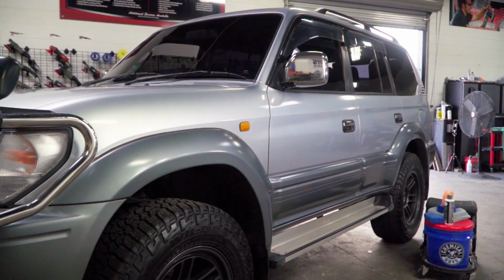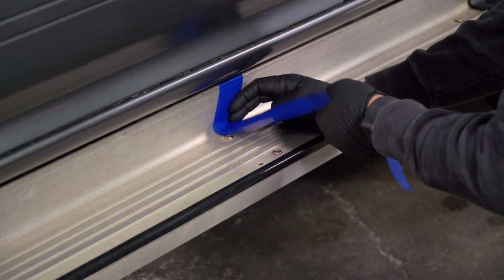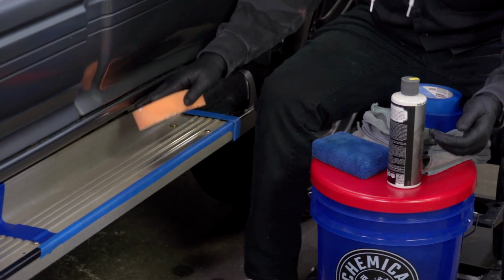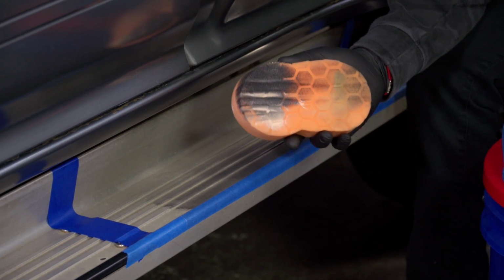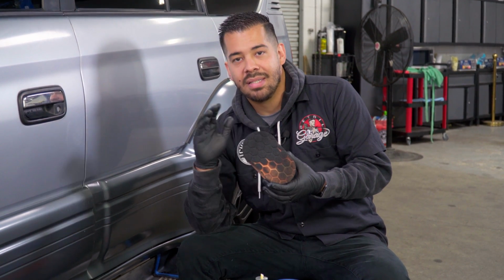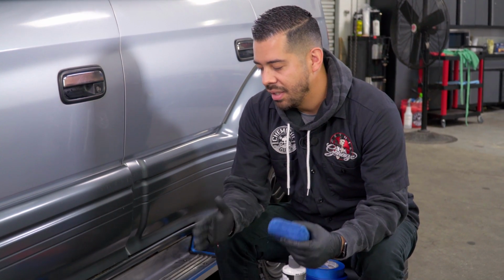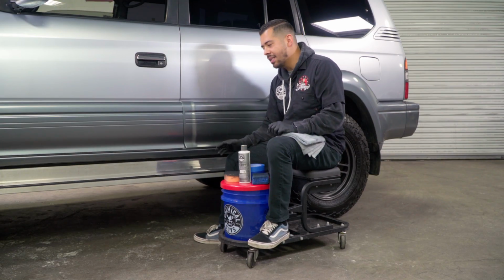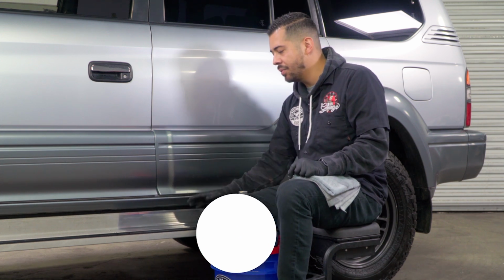Easy Way To Polish Metal - Running Boards, Rails, Exhausts, Anything Metal! - Chemical Guys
When polished metals are left in the open, oxygen and sulfur reacts with the surface of the metal. This tarnish affects the outermost layer of the metal with a chemical reaction that dulls its shine. Heavy Metal Polish is formulated with specialty metal cleaners and micro-abrasives that break down and release oxides, tarnish, and contamination to restore gloss and clarity to bare polished metal.
Heavy Metal Polish is specifically formulated to remove oxidation, stains and tarnish to restore a brilliant shine to stainless steel, copper, aluminum, brass, silver, gold, or even chrome, then seal the surface with protective polymers to help prevent future stains and oxidation. The unique polymer protection technology repels water spots and stains to ensure your metalwork is protected.

0:00 Restore Neglected Metal Trim!
1:00 Heavy Metal Polish
2:00 Polish By Hand!
3:20 Before & After!!
6:10 Like, Subscribe & Comment!